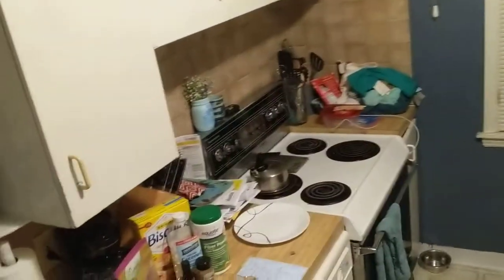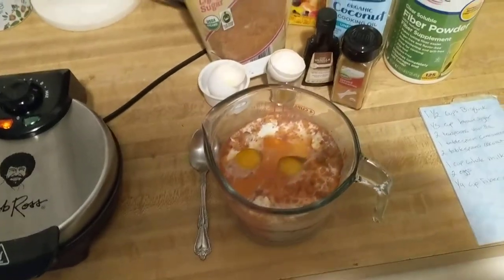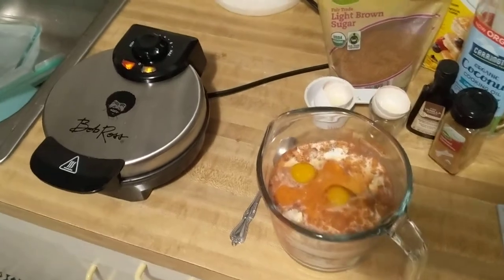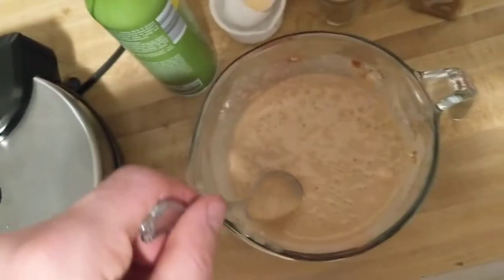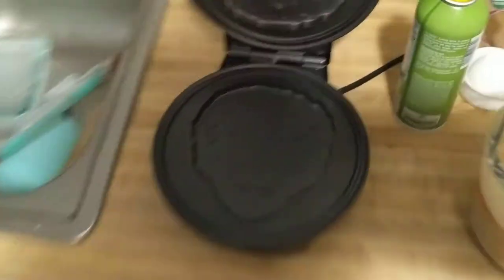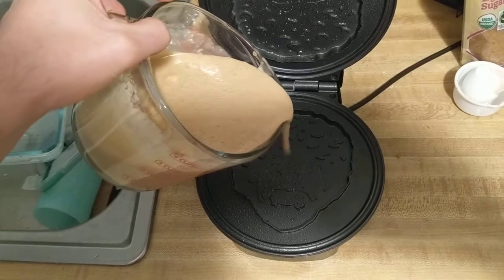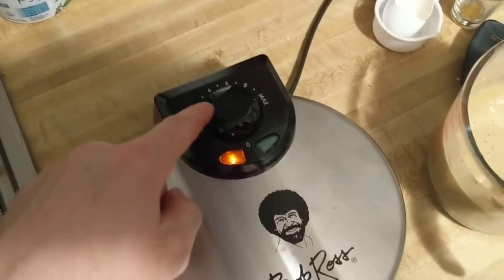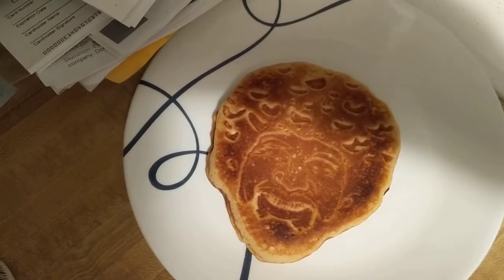Bob Ross Waffle!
My buddy have me this as a family Christmas present.